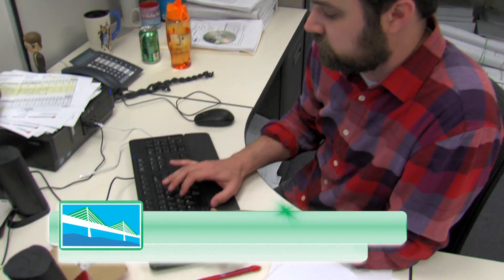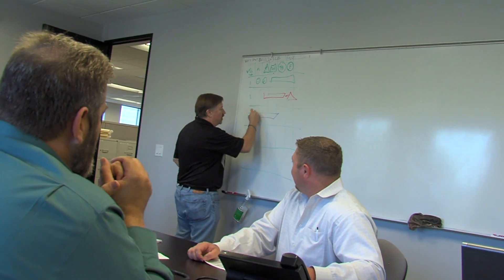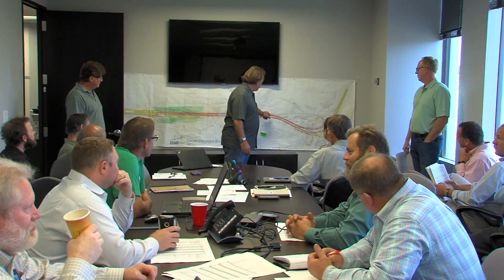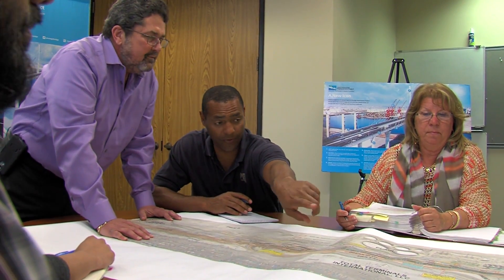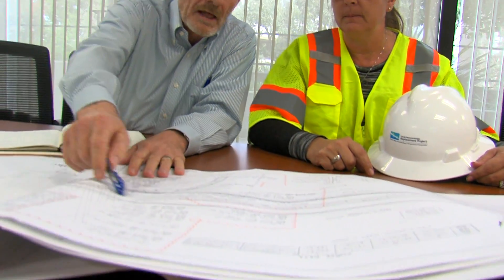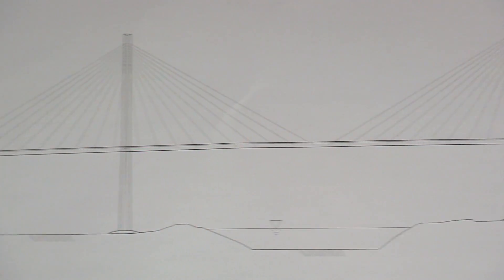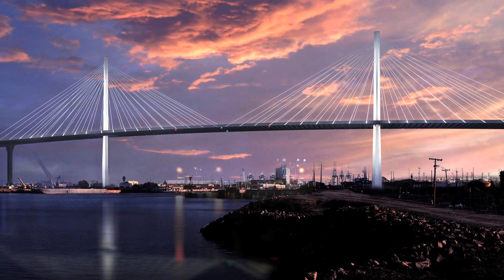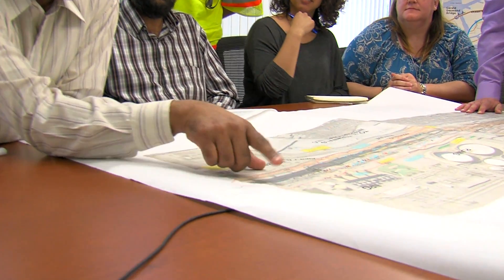Gerald Desmond Bridge Replacement Project Integrated Project Office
Learn more about the Gerald Desmond Bridge Replacement Project behind-the-scenes team at the Integrated Project Office.